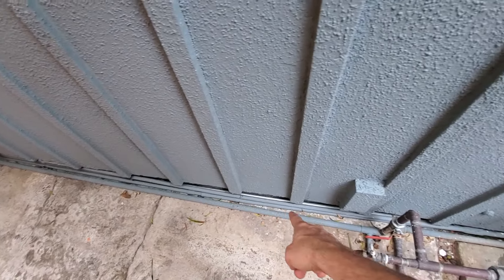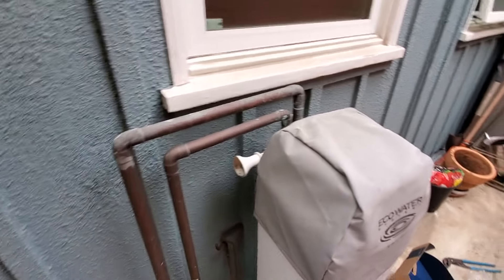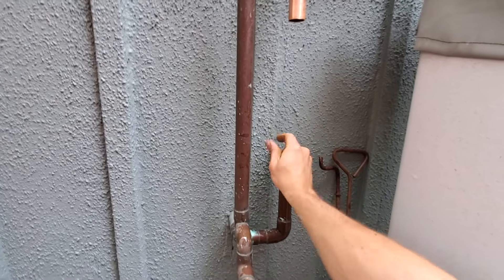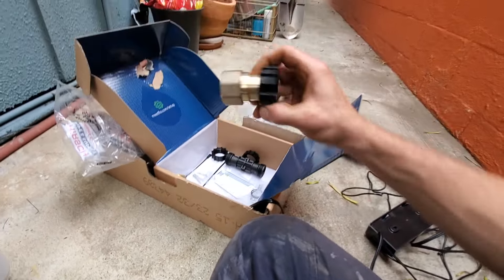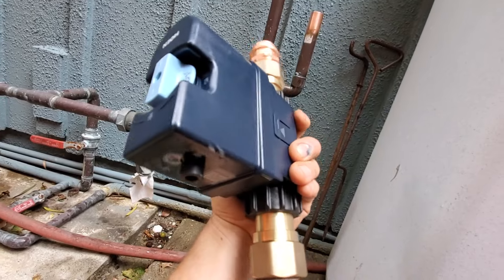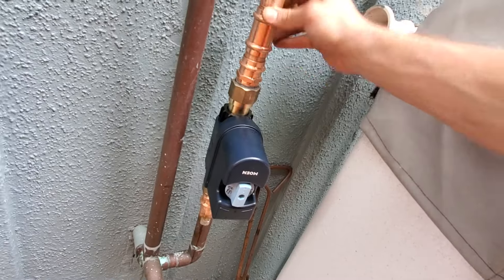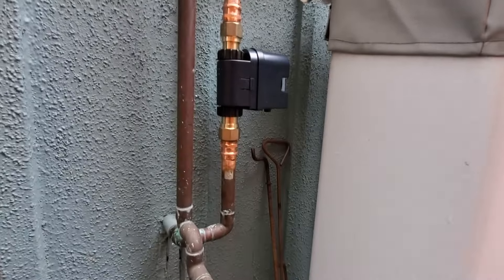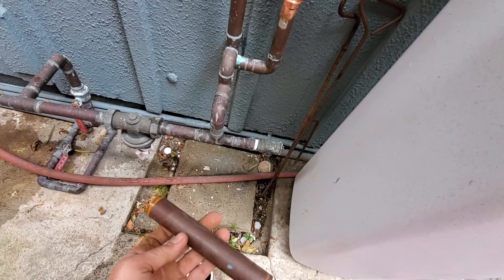Installing a 1" Moen Flo Smart Water Monitor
Pretty easy install. The Flo was around $600, thing felt cheap as heck.